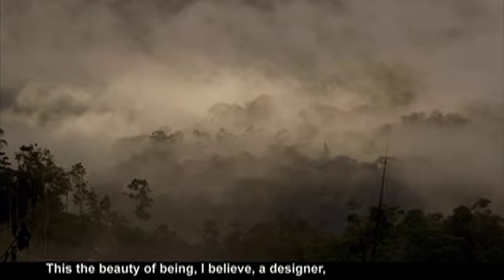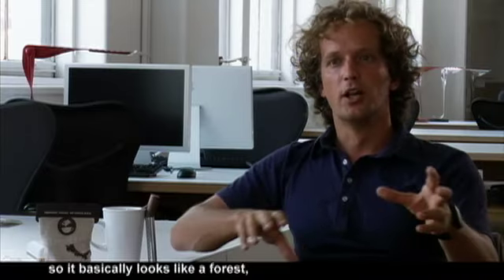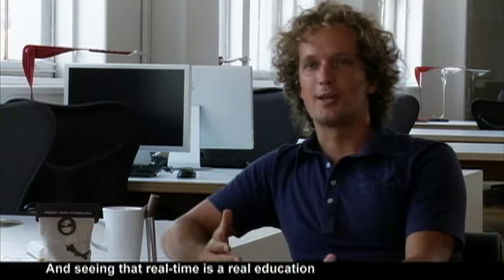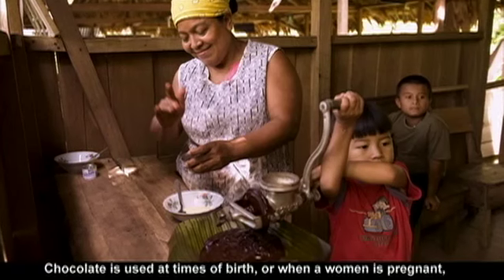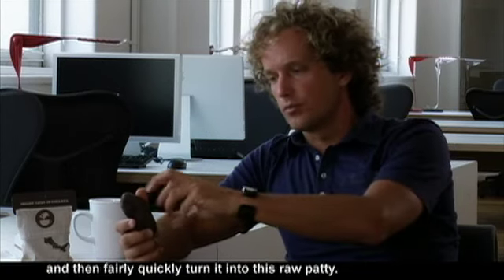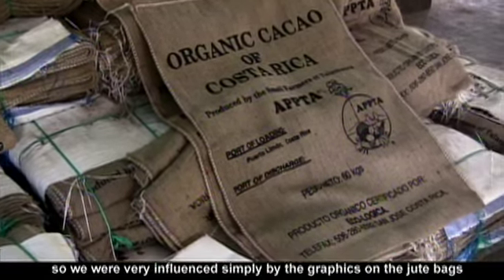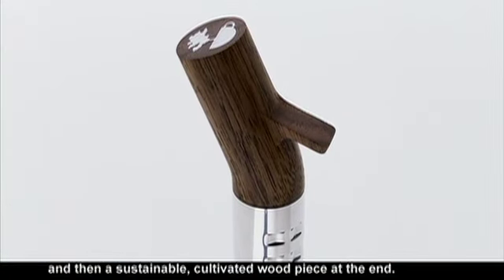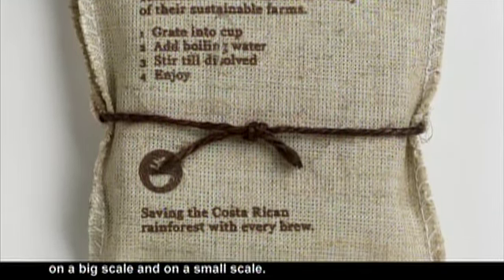Design for a Living World - Yves Behar